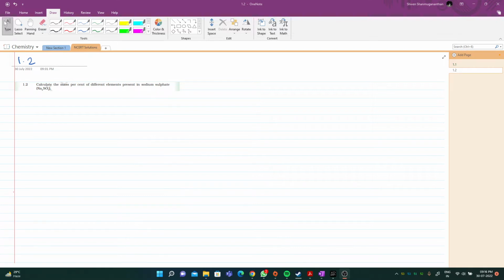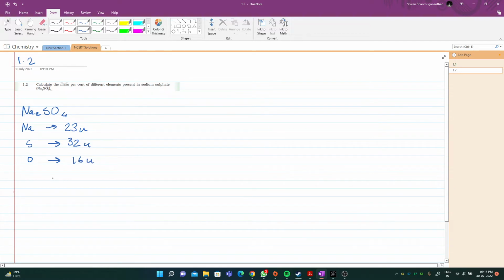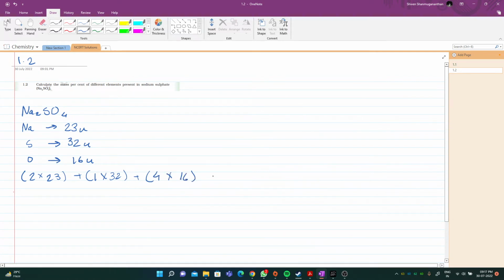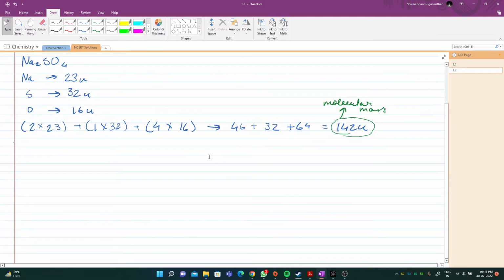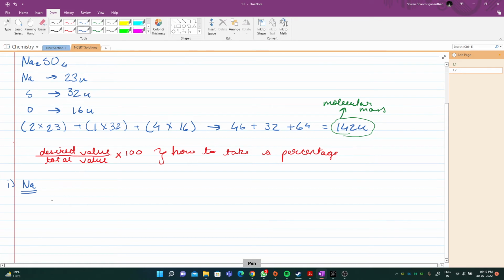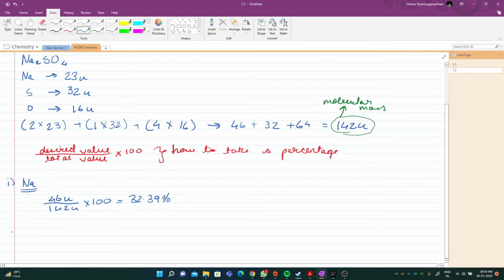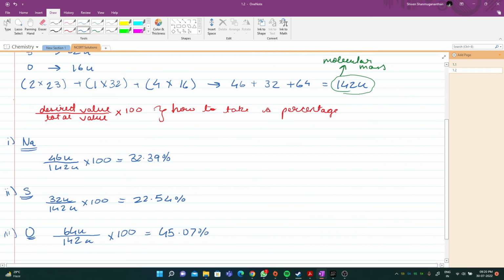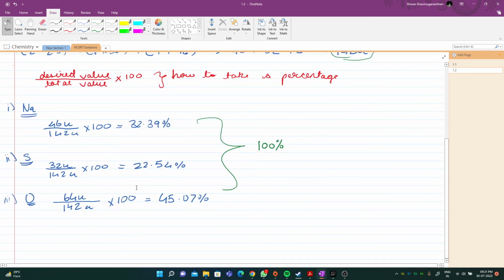11th NCERT Chemistry: Some Basic Concepts of Chemistry | Exercise Q 1.2